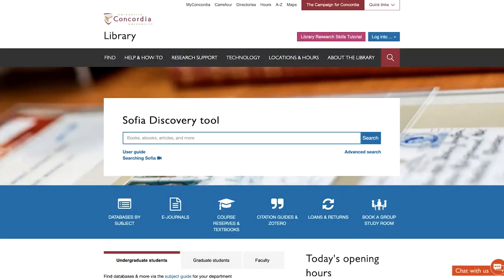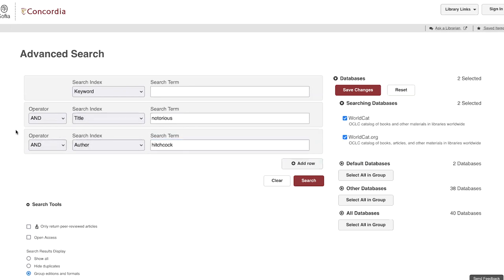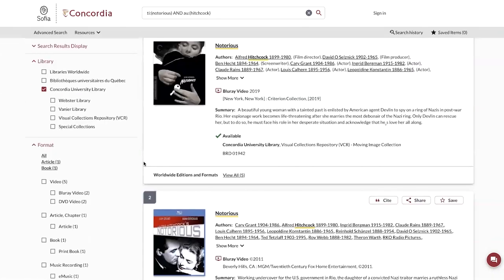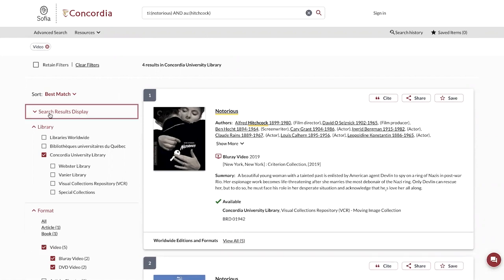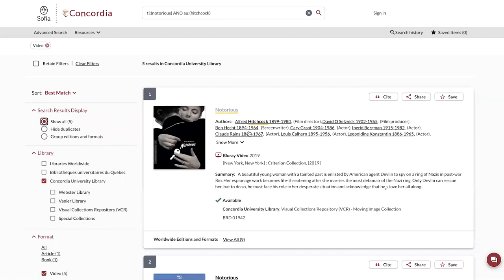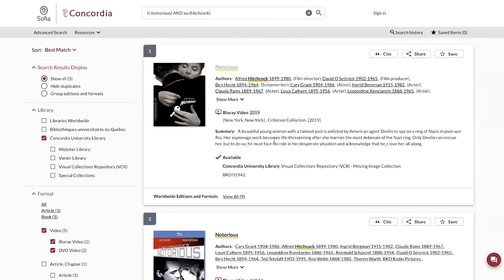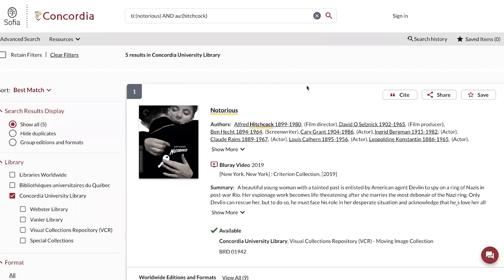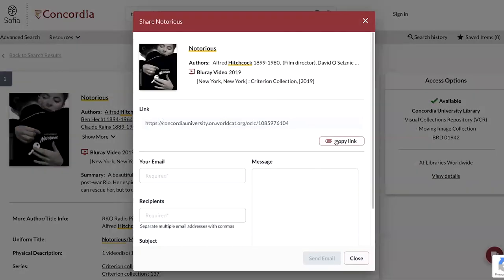Selecting the Correct Edition or Format Using Sofia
An information capsule created to support Concordia University students and Faculty to locate and identify film and video resources using the Library's discovery tool, Sofia Special attention is given to locating resources from the newly catalogued Visual Collections Repository (VCR) film collection (to learn more on the activities of the VCR

For more tips on locating resources using Sofia Discovery Tool, see the Library's Find section

For discipline-specific research support, please consult the Library Subject Guides and contact your subject Librarian

Music: Oleg Fedak (user_id:30064790). Futuristic Logo. Pixabay. Accessed June 2, 2023.